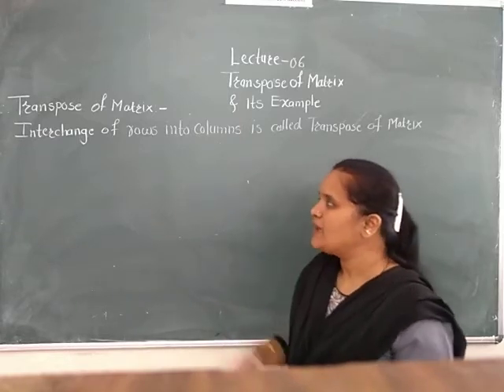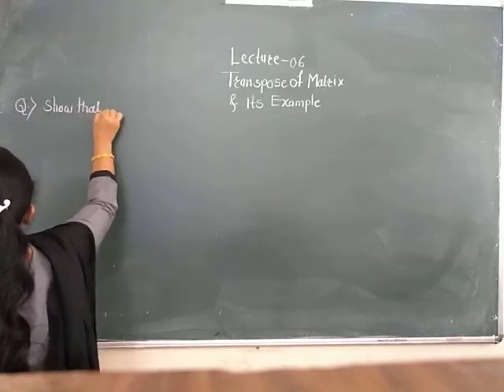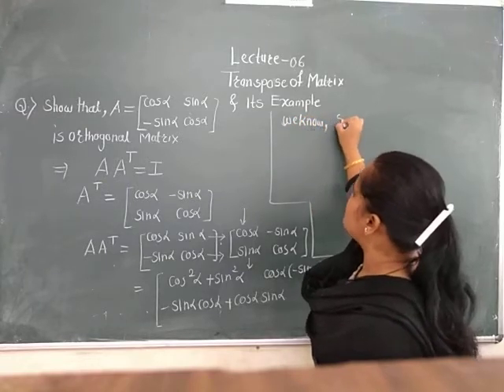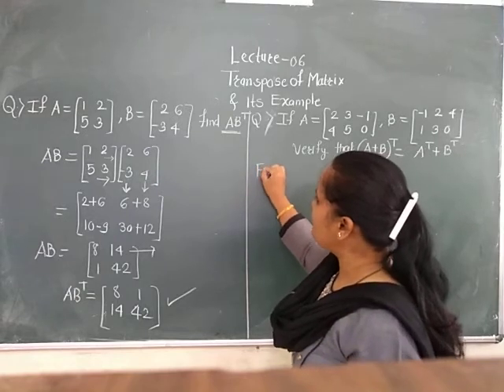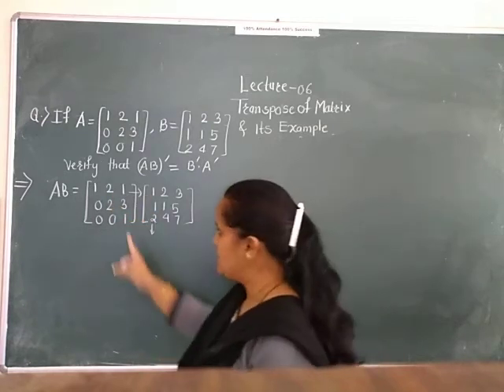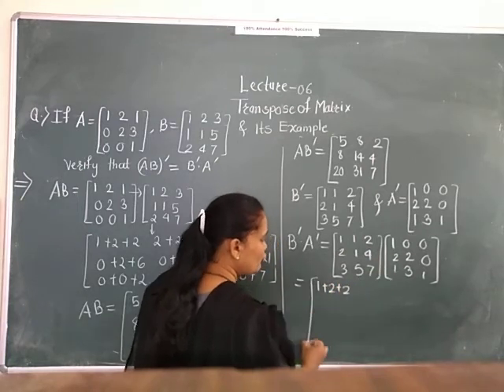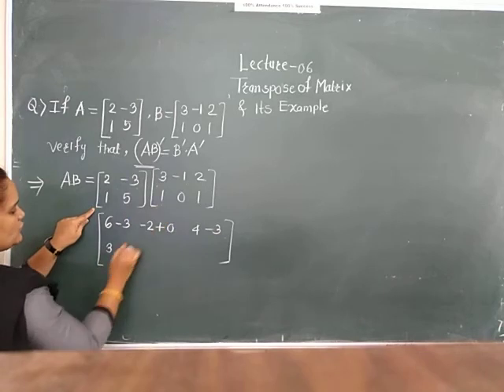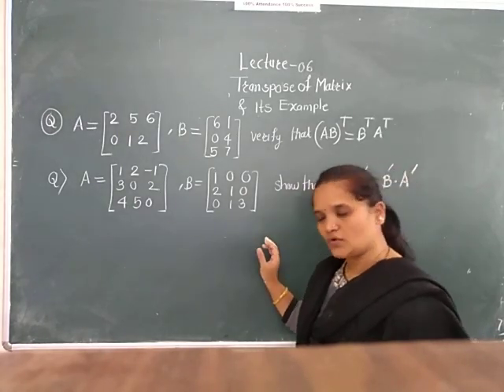Lecture- 6 -Transpose of Matrix & Its Examples